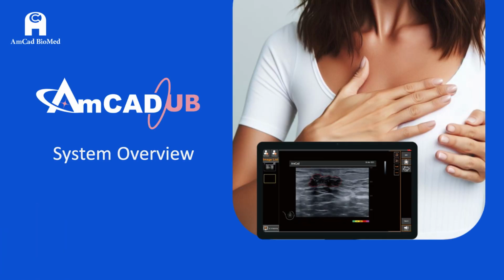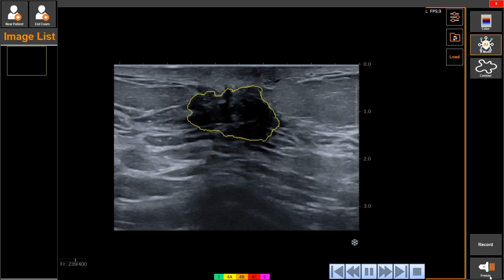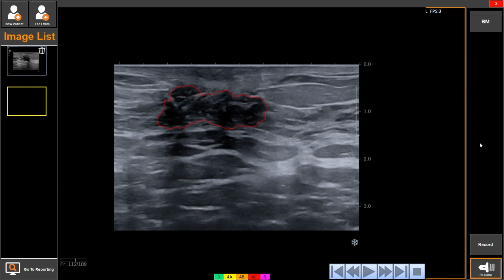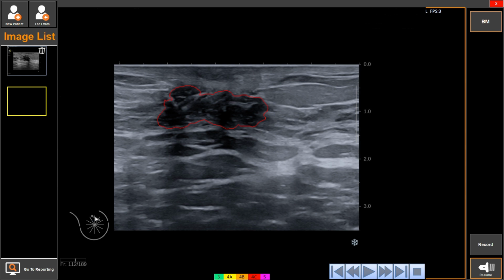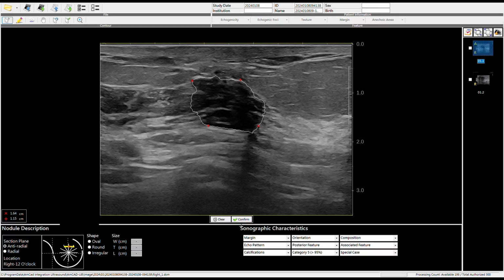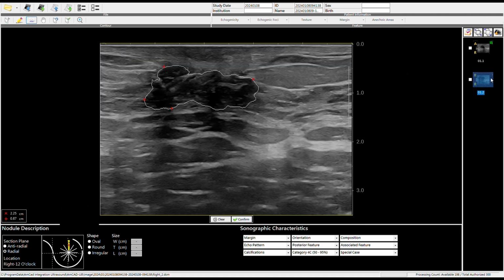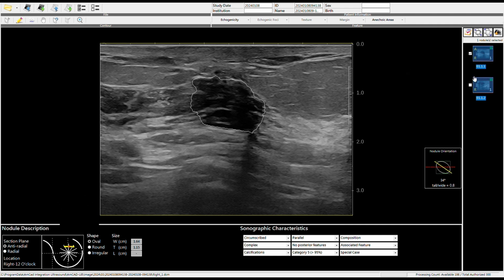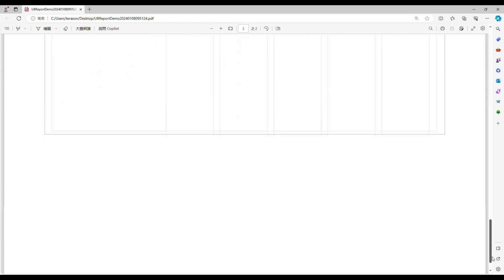AmCAD-UB Real-time Breast Ultrasound AI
This video demonstrates how to use AmCAD-UB, a breast ultrasound AI software, for efficient and accurate breast imaging.